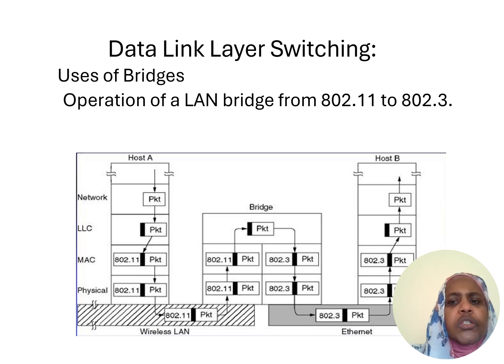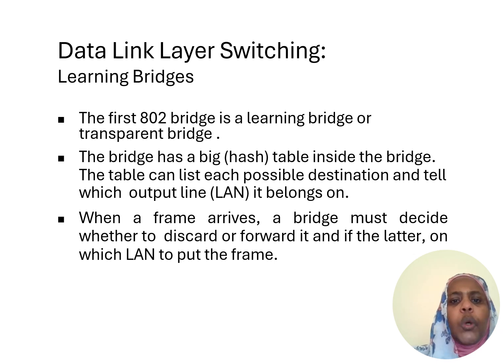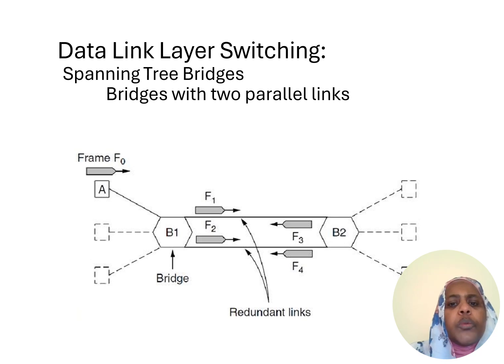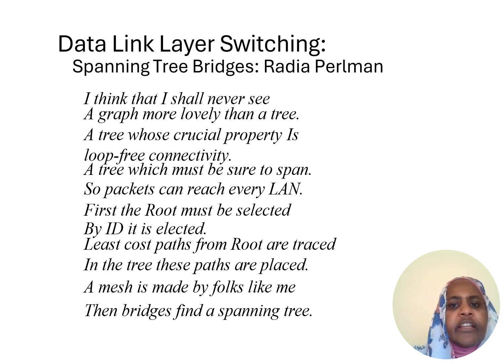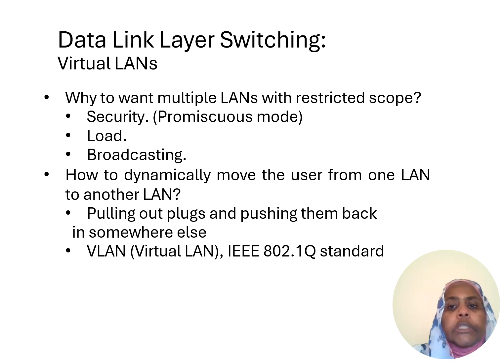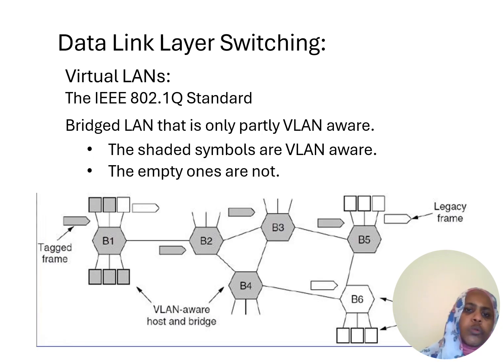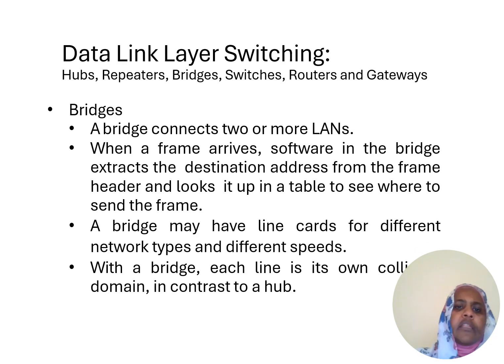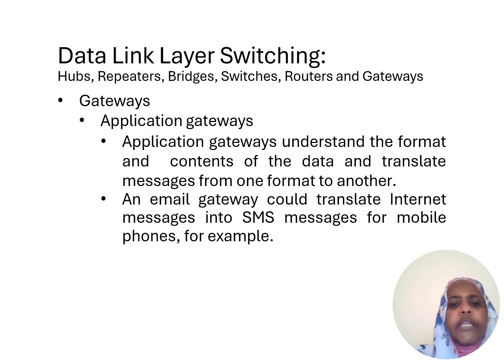Principles of Computer Networks MAC 2 Part 2